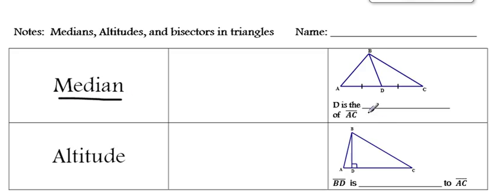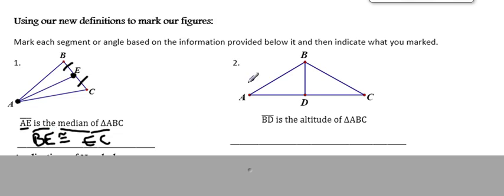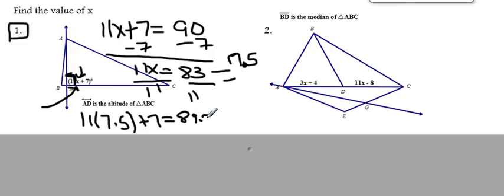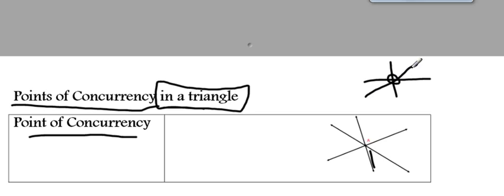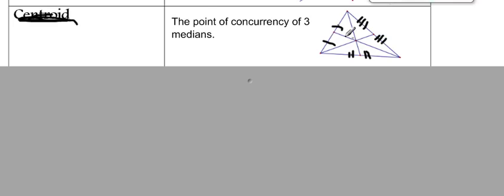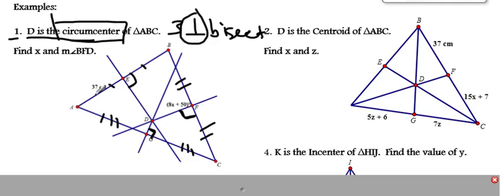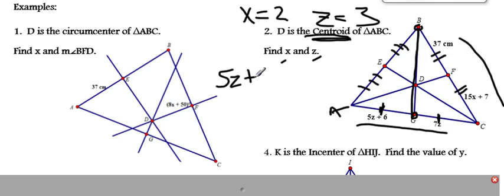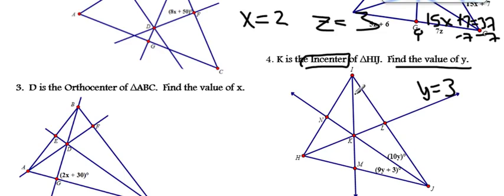Special Segments in Triangles VIDEO LESSOn